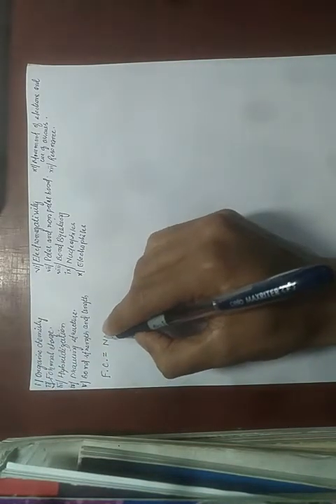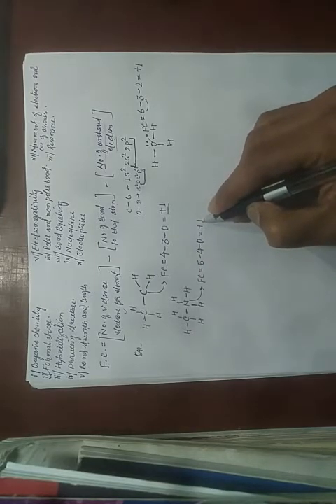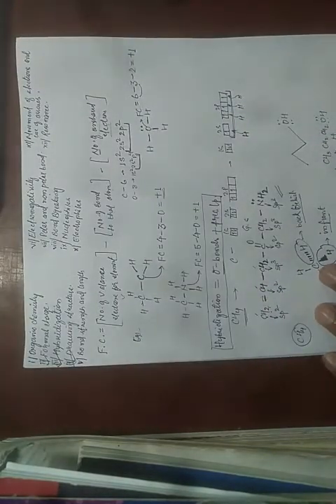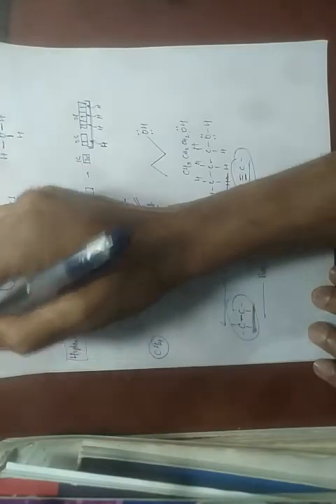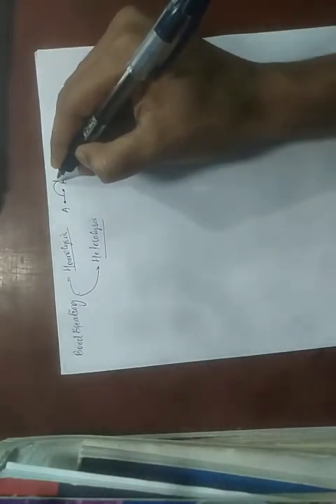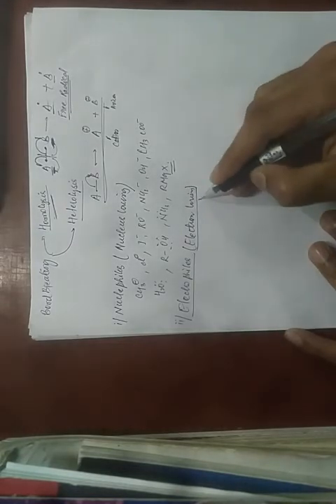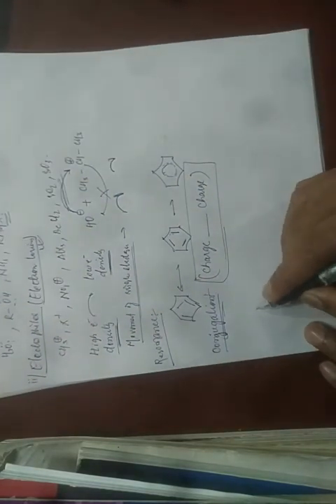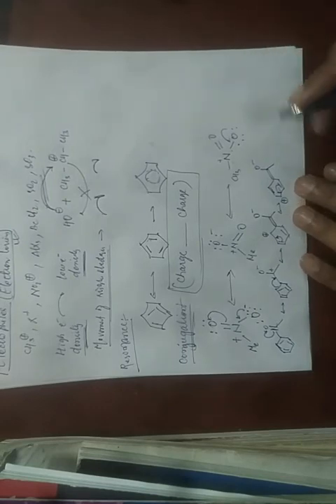Haloalkanes L-1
Suman Singh